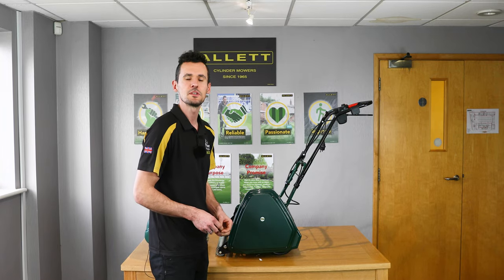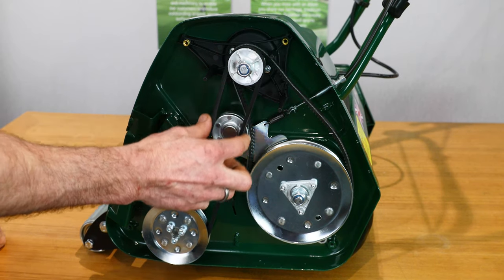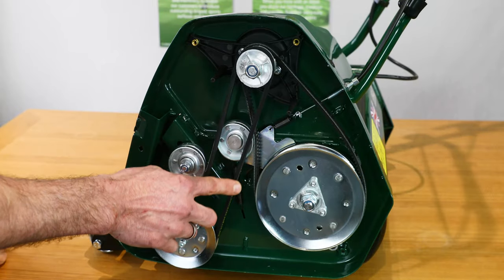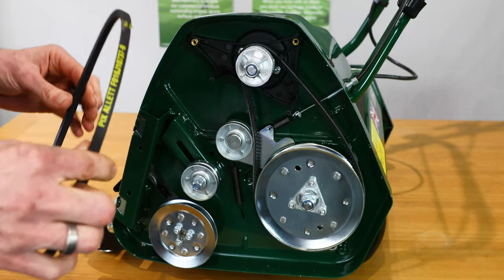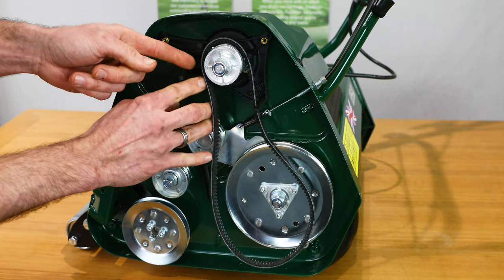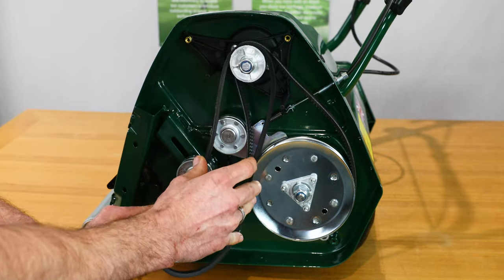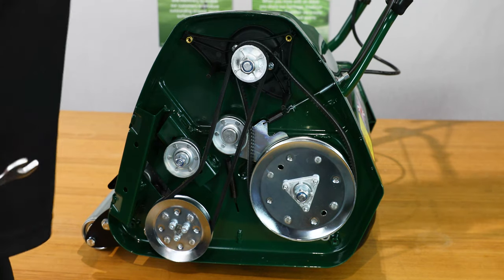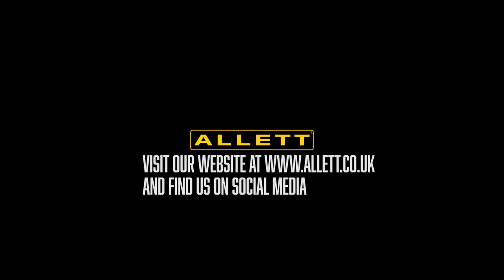Changing the Belts on an Allett Sandringham, Classic 12E or Liberty 30/35 Battery Mower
A video showing how to change the belts on an Allett Sandringham, Classic 12E or Liberty 30/35 Battery Mower